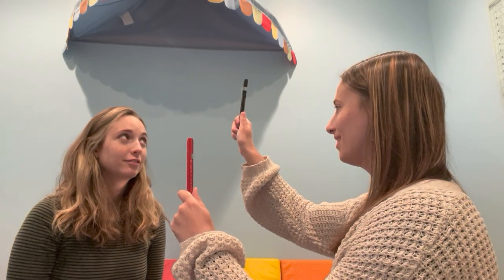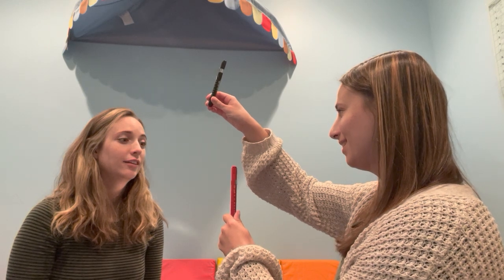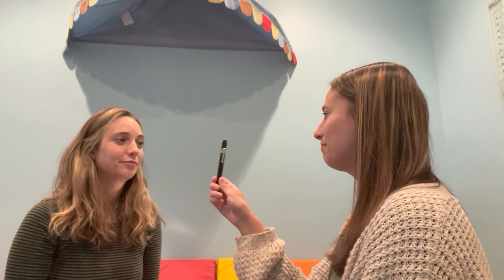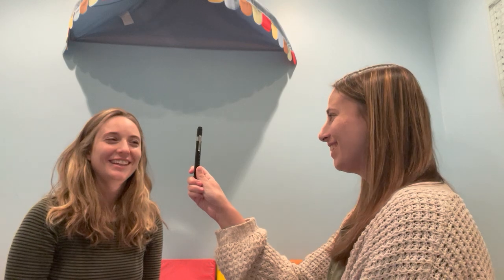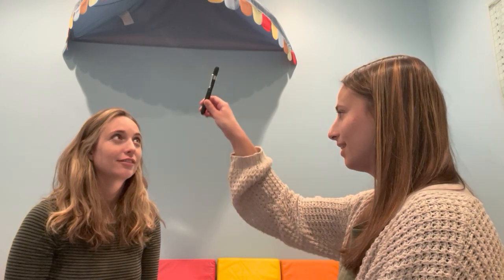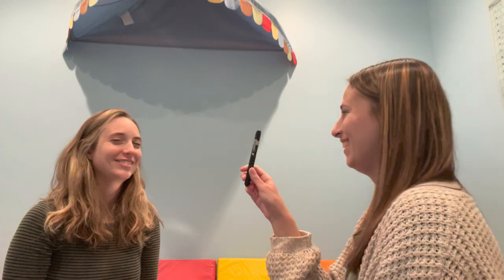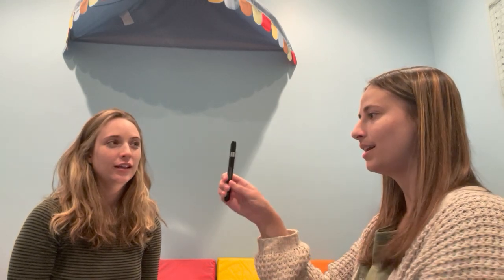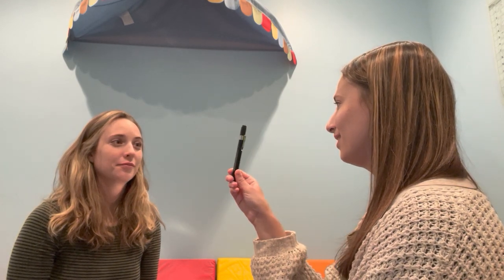All About Ocular Motor Skills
Key Take-Aways:
1. There are 17 functions of the vestibular system & several muscles responsible for fluid and controlled eye movement
2. Developmental Optometrists and Occupational Therapists should oversee ocular motor training
3. What a simple ocular screen looks like
4. Types of ocular assessments that can be used

Who is Sensational Development?
We are dedicated to meeting the unique needs of our children and families in order to facilitate optimal development and participation in daily activities.

We provide skilled, child-centered individual and group intervention for children ages birth to 21 who may be experiencing difficulty with daily activities such as self-care, academics, play, social skills, organization, coordination etc.

Children who may benefit from occupational therapy services include, but are not limited to, those diagnosed with Sensory Processing Disorder, Autism Spectrum Disorders, ADD/ADHD, dyspraxia/apraxia, neurological impairments and developmental delays.

We utilize a child directed approach and focus on parent/caregiver education to help you create therapeutic opportunities in your daily life for optimal therapeutic growth and change.